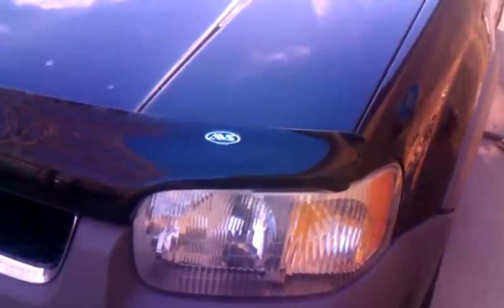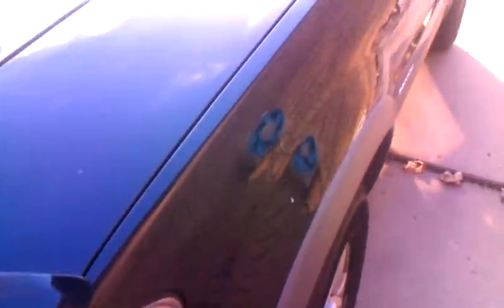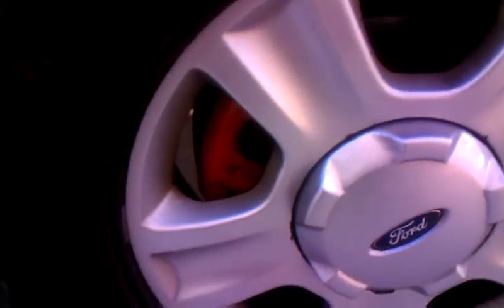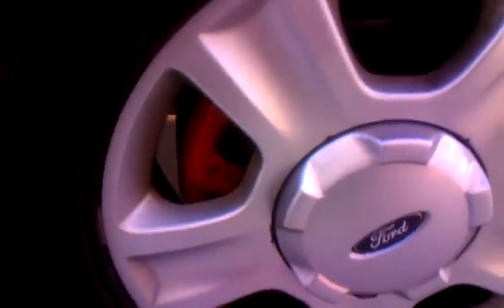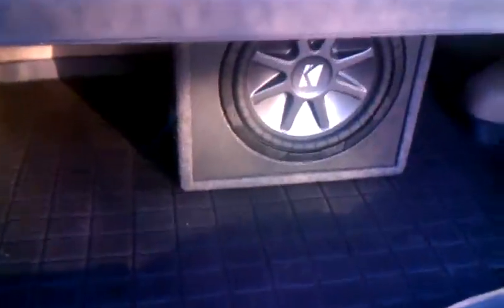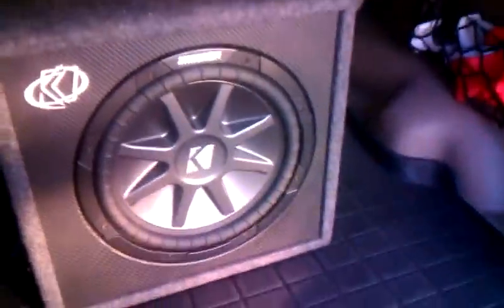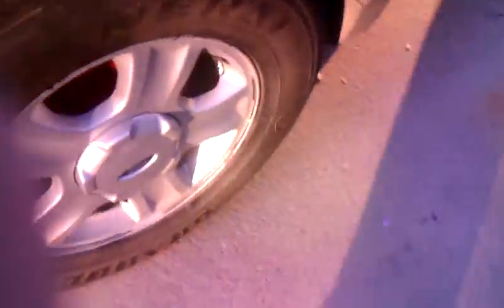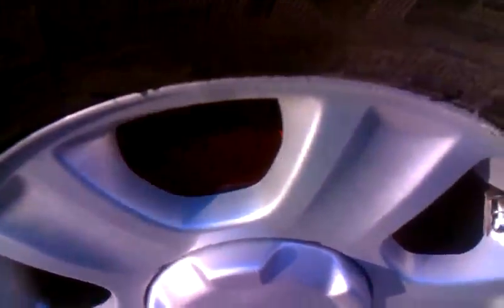My 'Scape for my E-C family